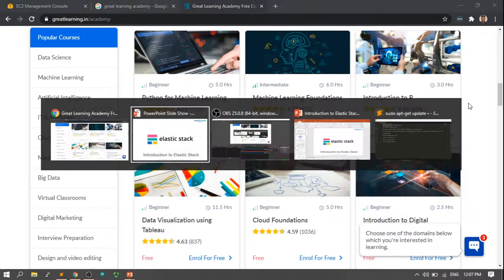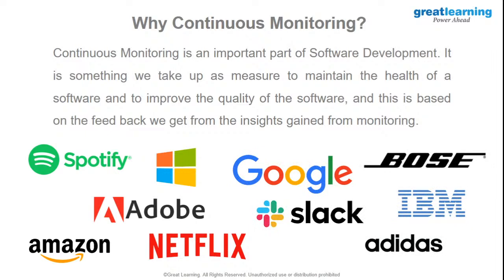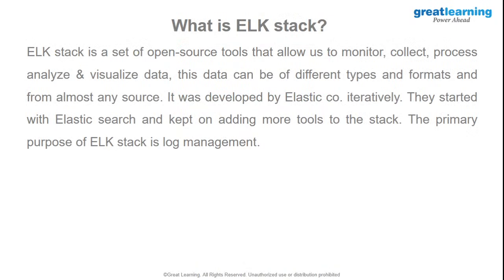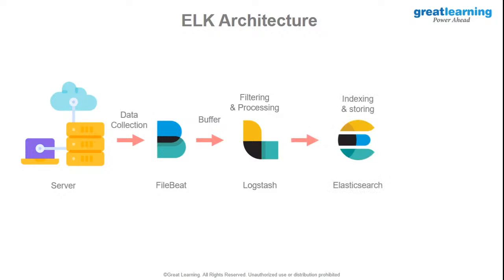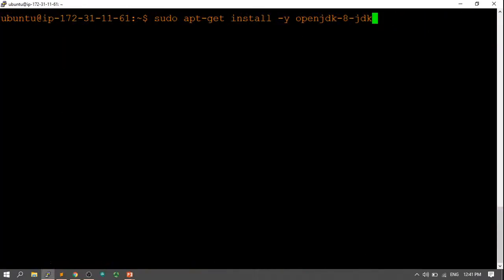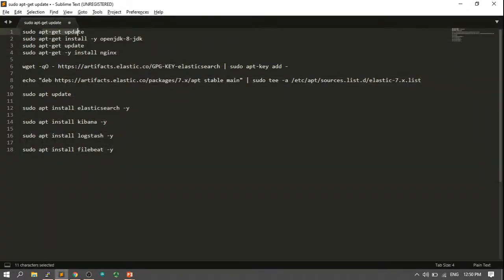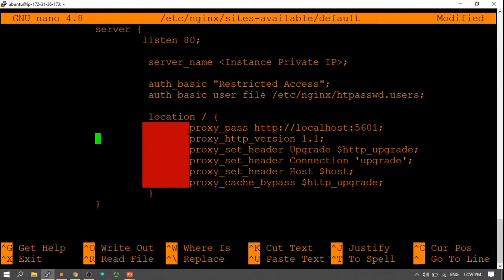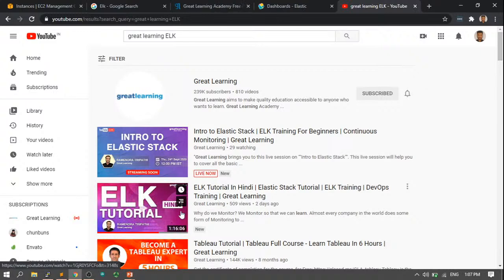Intro to Elastic Stack | ELK Training For Beginners | Continuous Monitoring | Great Learning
"Great Learning brings you to this live session on ""Intro to Elastic Stack"". This live session will help you to cover all the basic concepts of Elastic stack. This session will cover the following points:
Why do we need continuous monitoring?
What are the types of monitoring?
What are the Different monitoring tools available to us?
What is Elastic stack, its features, the architecture of elastic stack, and how to install and set up our elastic stack?

This session will also help you to learn different tools such as elastic search, logstash, filebeat,kibana, and how to set all of them up, and how to monitor real-time logs of our system. Once you are done learning all these concepts you will have an adequate idea about what Elastic stack is and you can then move one to other more advanced Elastic stack Concepts."